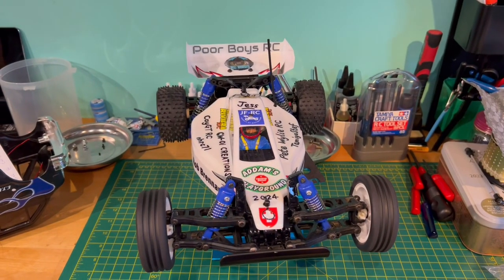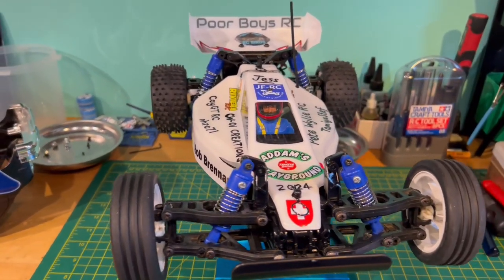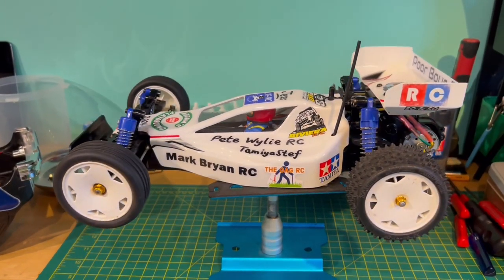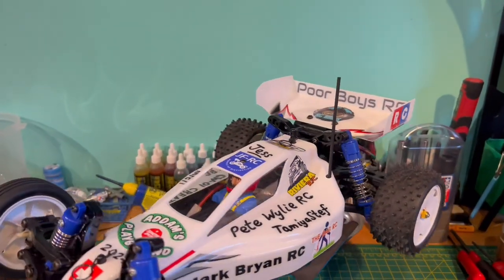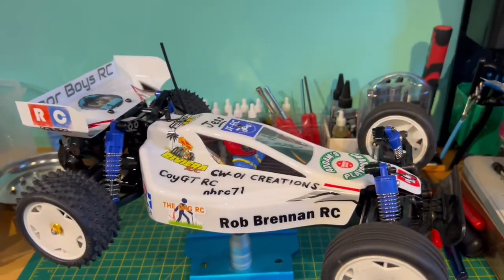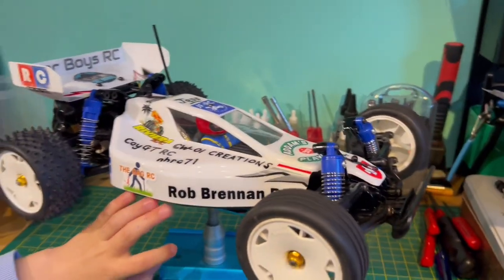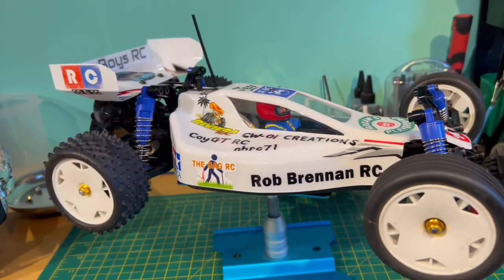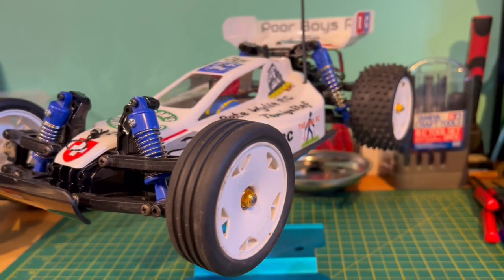Win this RC Tamiya DT02 Community Build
Mini OAG helps me tell you all about this community buggy. Please take a look at the raffle as we have some payday deals running for the next week or so.